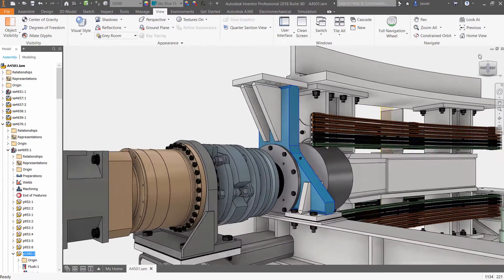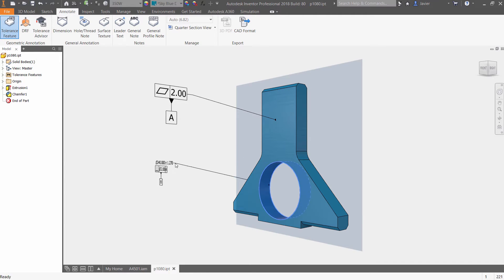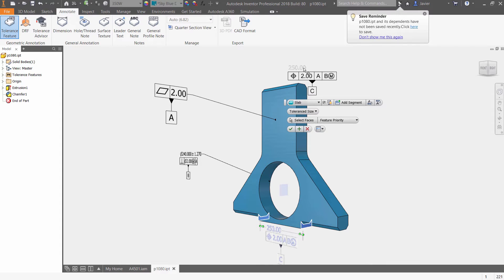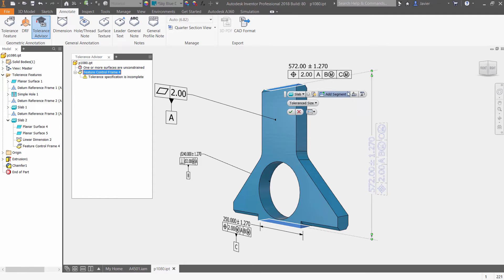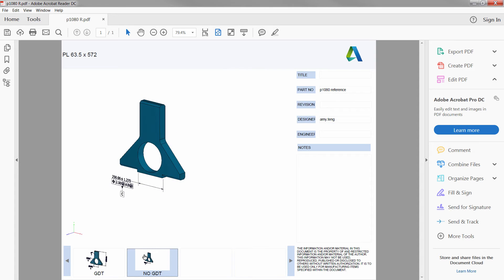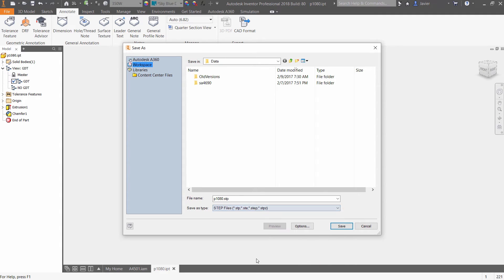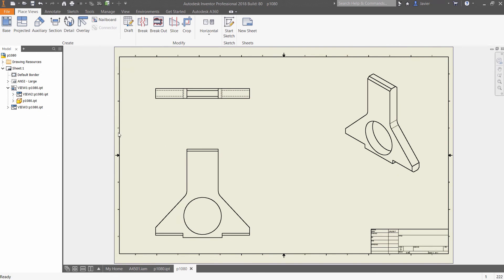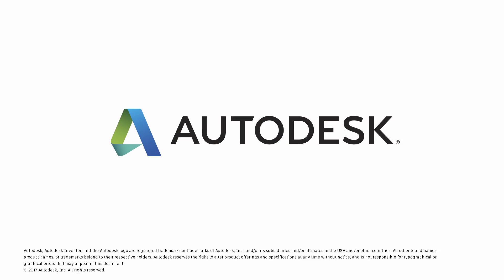Inventor 2018 What’s New - Model Based Definition (MBD)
This year, Inventor is integrating MBD right into your workflow. You’ll find powerful geometric dimensioning and tolerancing (GD&T) capabilities that help you incorporate manufacturing information directly into the 3D model. Use that data in derived 2D drawings, 3D PDFs, or downstream manufacturing, and get products out the door faster. There’s no extra module to purchase — MBD comes with every Inventor subscription.